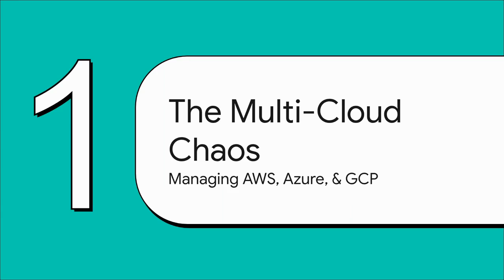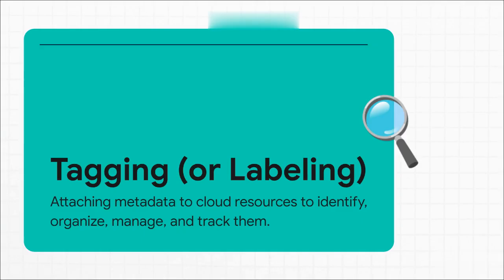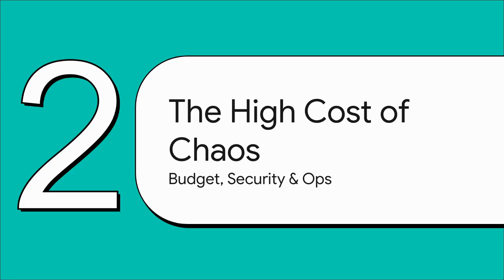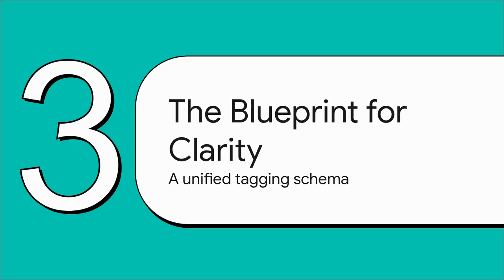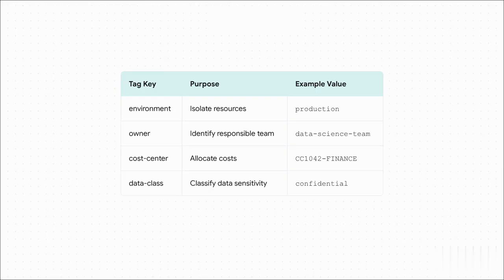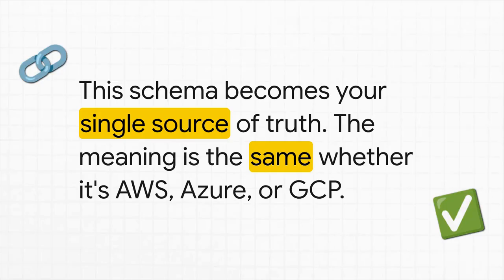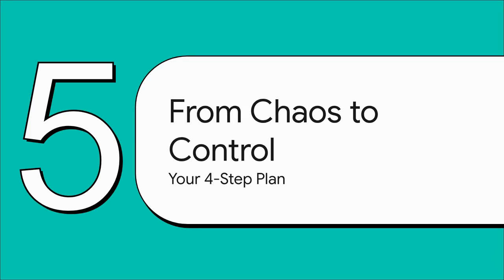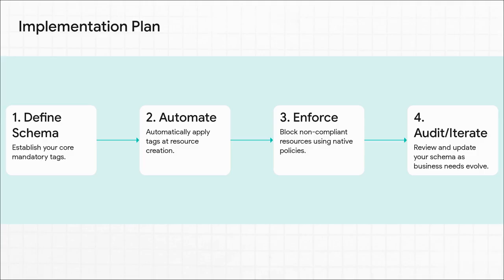Tagging and resource organization best practices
This video describes tagging/labeling best practices across AWS, Azure, and GCP. Show examples of tag schemas for environment, owner, cost center, and data classification.